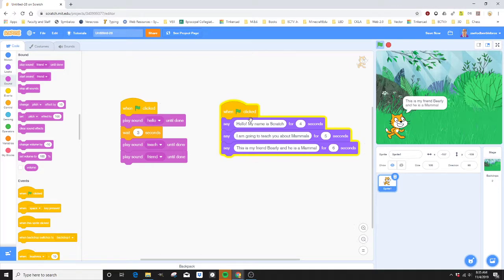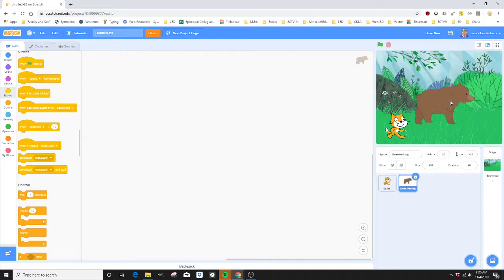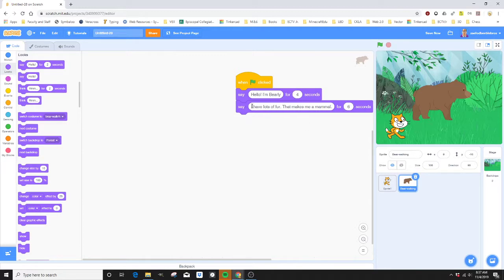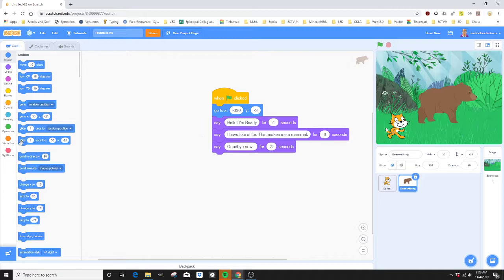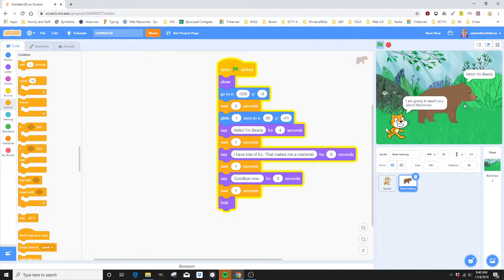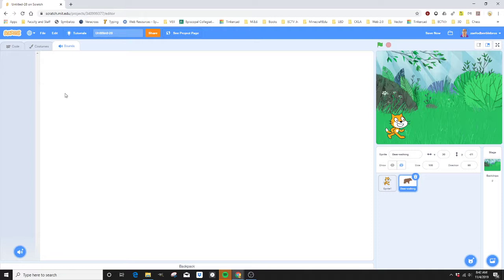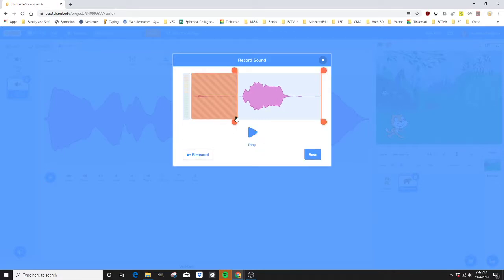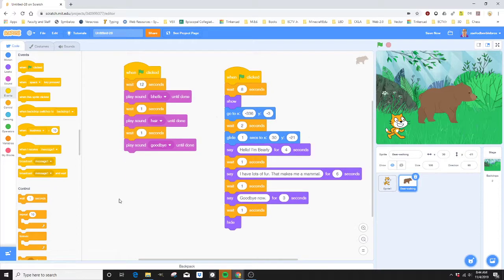Scratch Mammal Teaching (pt.2)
On this video we will build and time Bearly's script which includes text boxes, audio, show and hide, and a motion glide script.